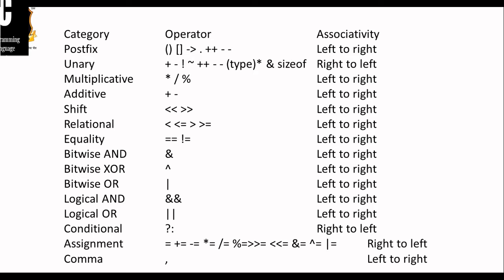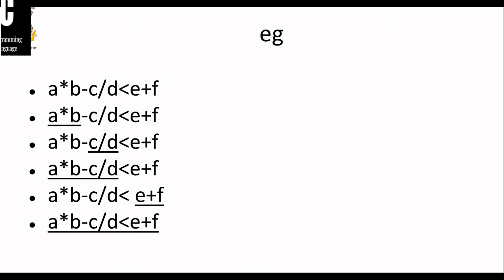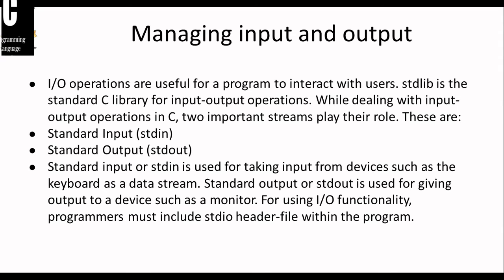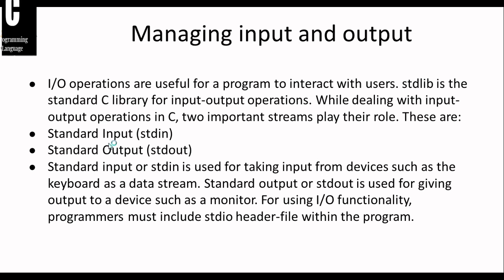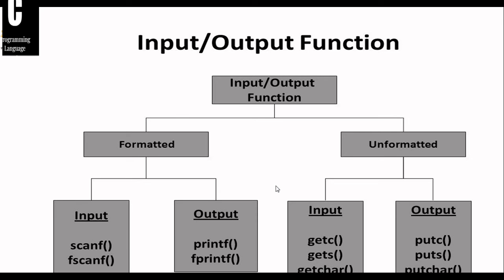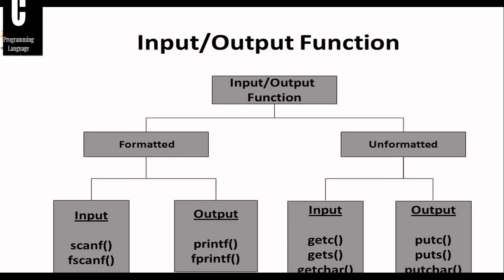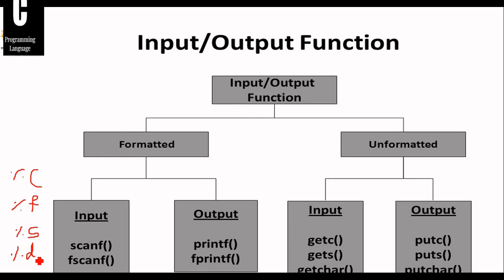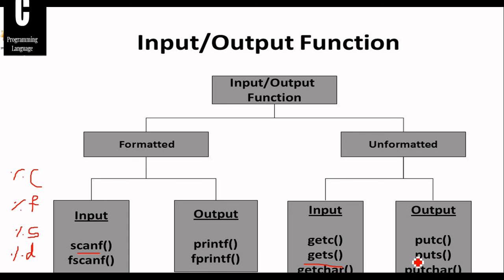C programming operator precedence Managing input output